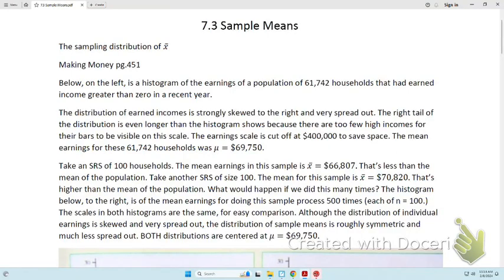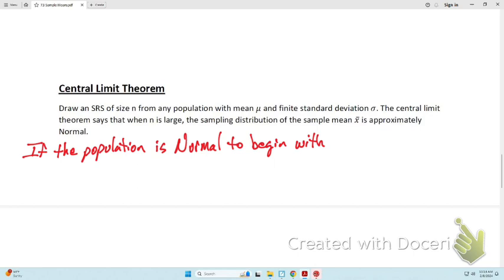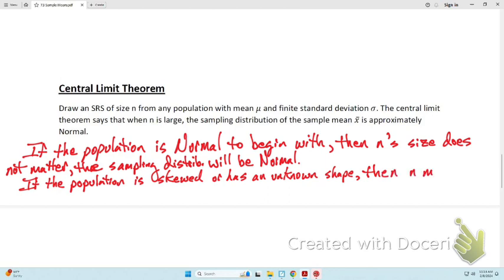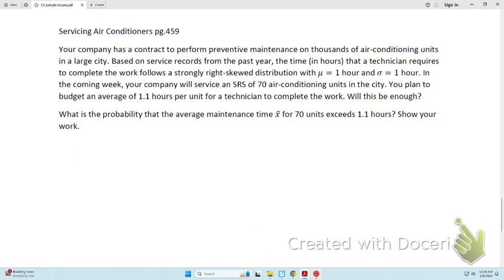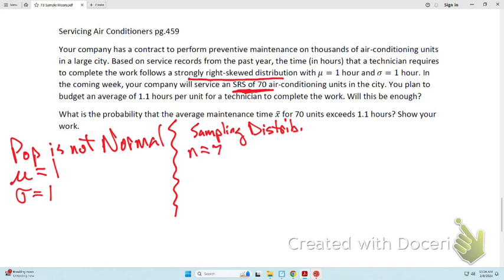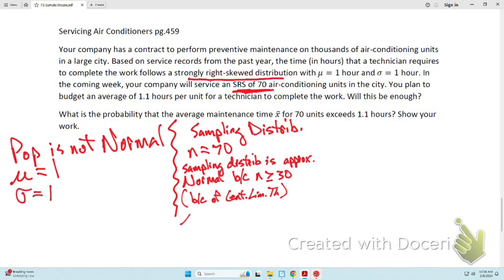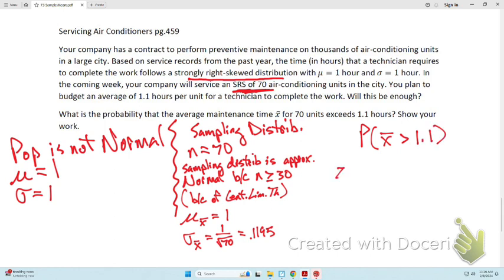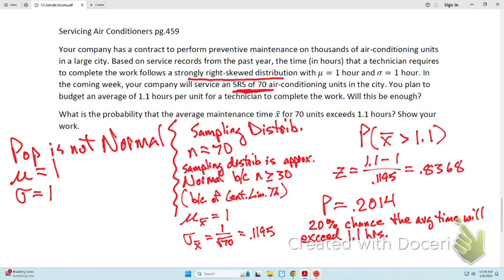2/8/24 7.3b Central Limit Theorem